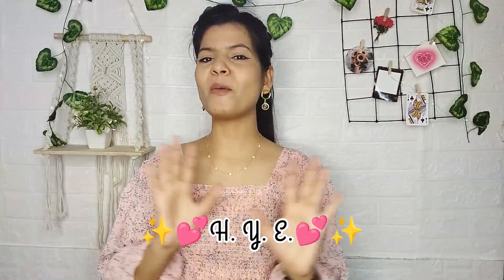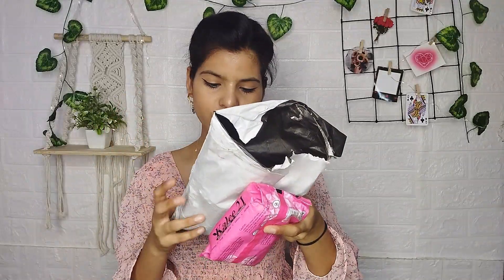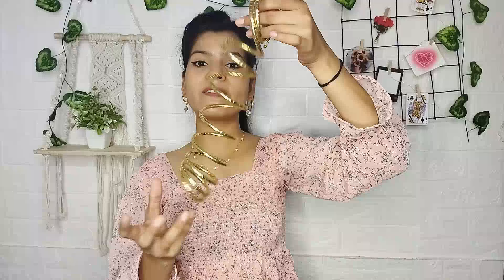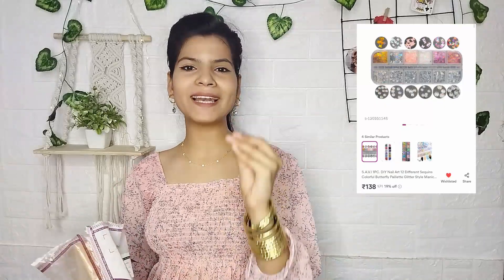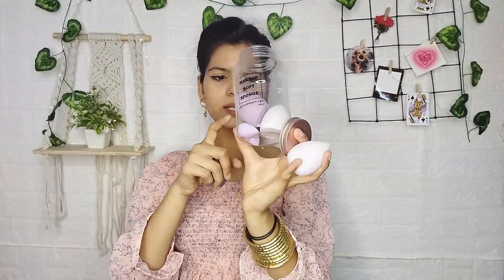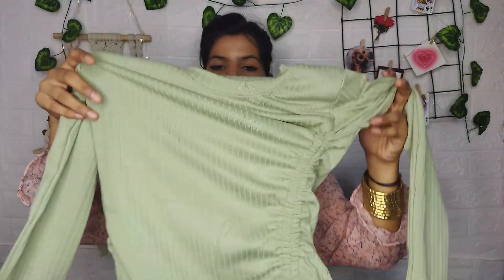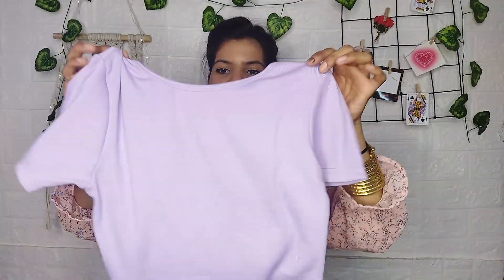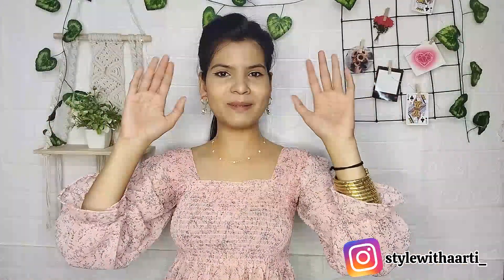Latest MEESHO Random Finds😍💕Beauty Finds |Tops |Home Decor| Jewellery| Random Finds From Meesho#haul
1. Pink top

2. Wipes combo of 4

3. Lavender top

4. Green top

5. Nail art

6. Spiral bangle

7. Beauty blenders combo

8.  Wall decor set of 03

9. Pink dress

10. Combo of 02 bras

I Tried Meesho *Cheapest* Eyeshadow Palettes
Trying *CHEAPEST* Makeup From MEESHO * Everything Under ₹100 * | ThatQuirkyMiss
Meesho Cute Random Finds 😍| Starting at ₹148/- only | Ronak Qureshi
meeshohaul *20 PRODUCTS* Mind Blowing Random HOME DECOR Finds From Meesho Under 199rs
13 Meesho Kitchen Items You Must Have 😍 | Meesho
Kitchen Finds
25 MEESHO Random Find Under ₹150/- || Free Delivery
19 Meesho Random Finds You Must Have 😍 | Meesho Haul

You're Queries:
Eyeshadow palette review
Meesho eyeshadow palette review
Meesho eyeshadow palette
Meesho beauty products haul
Meesho beauty finds
Meesho beauty products review
Meesho beauty products review in tamil
Meesho beauty products combo review
Meesho beauty products haul tamil
Meesho beauty products haul telugu
Meesho beauty products review malayalam
Beauty products from meesho
Cute makeup products from meesho
Cheap makeup products from meesho
Makeup products from meesho tamil
Makeup products from meesho malayalam
Eyeshadow from meesho
Eyeshadow Meesho haul
Eyeshadow review from meesho
Best eyeshadow palette from meesho
Glitter eyeshadow from meesho
Glitter eyeshadow palette from meesho
Makeup from meesho
Cheapest eyeshadow palette from meesho
Korean eyeshadow palette from meesho
Mars eyeshadow palette from meesho
Liquid eyeshadow from meesho
Liquid eyeshadow with Glitter
Meesho liquid eyeshadow
Meesho liquid eyeshadow review
Meesho liquid Glitter eyeshadow review
Makeup from meesho
Makeup from Meesho review
Makeup from meesho under 100
Cheapest makeup from Meesho
 Makeup kit from meesho
Makeup products from meesho
Makeup brushes from meesho
Makeup pouch from meesho
Makeup bag from meesho
Makeup box from from
Meesho makeup haul
Meesho makeup kit
Meesho makeup brushes haul
Meesho makeup kit review
Meesho makeup
Meesho makeup review
Meesho makeup combo review
Meesho makeup kit review in Tamil
Meesho makeup products haul
Meesho makeup brushes review
Meesho eyeshadow palette haul
Meesho makeup haul Malayalam
Meesho makeup haul under 200
Meesho makeup haul lipstick
Meesho makeup haul review Malayalam
Meesho makeup haul gima ashi
Eyeshadow palette haul meesho
Eyeshadow palette review meesho
Meesho eyeshadow review
Meesho shimmer eyeshadow review
Meesho sfr eyeshadow palette review
Meesho best eyeshadow palette review
Meesho big eyeshadow palette review
Meesho random finds
Meesho random haul
Meesho random finds haul
Meesho random finds under 100
Meesho random products
Meesho random finds every girl must have
Meesho random
Meesho random finds under 200
Meesho random finds classy wings
Meesho random finds for kitchen
Meesho random finds for girls
Meesho random finds shorts
Meesho random finds dress
Random finds
Random finds haul
Random finds under 100
Random finds for girls
Random finds on meesho
Random finds on meesho under 100
Random finds on meesho gima ashi
Cute random finds on meesho
Random finds from meesho
Random finds meesho
Random meesho finds under 100
Random meesho finds home decor
Random meesho finds under 200
Classy wings meesho random finds
Random cute meesho finds
Meesho random finds for wedding
Meesho home decor haul
Messho home decor
Meesho home decor haul latest
Meesho home decor haul under 200
Meesho home decor items
Meesho home decor products
Home decor haul
Home decor haul meesho
Home decor finds from Messho
Meesho kitchen haul
Meesho kitchen products
Meesho kitchen items
Meesho kitchen items review
Meesho kitchen products review
Meesho home decor review
Meesho kitchen finds
Meesho kitchen organiser
Kitchen items from meesho
Kitchen products meesho
Kitchen finds meesho
Kitchen finds from meesho
Meesho tripod
Meesho tripod review
Meesho electronic review
Tripod from meesho
Mini tripod from meesho
Meesho mini tripod